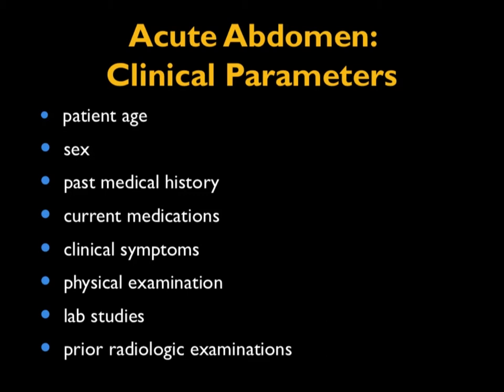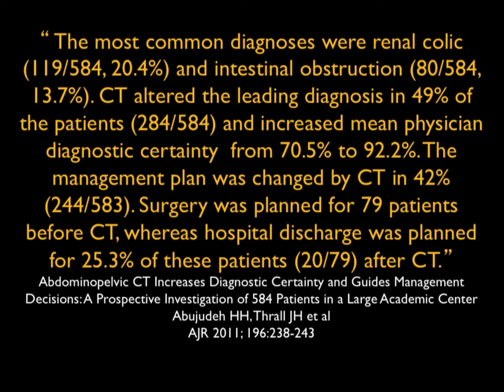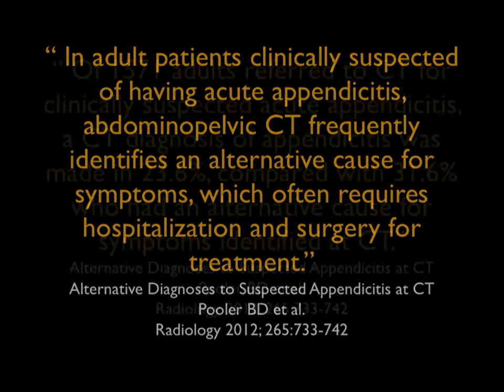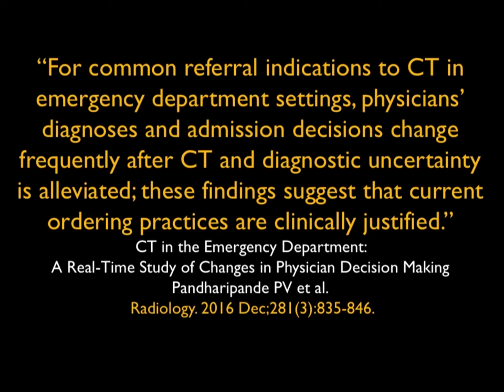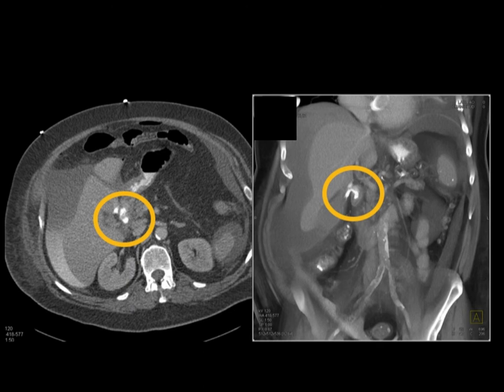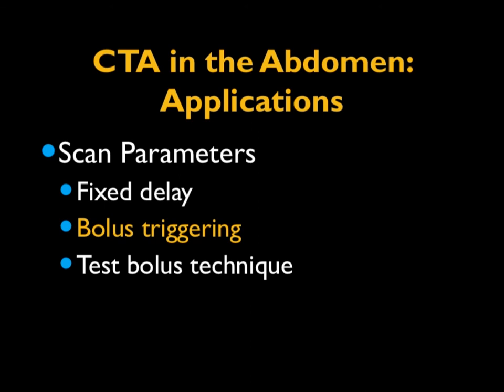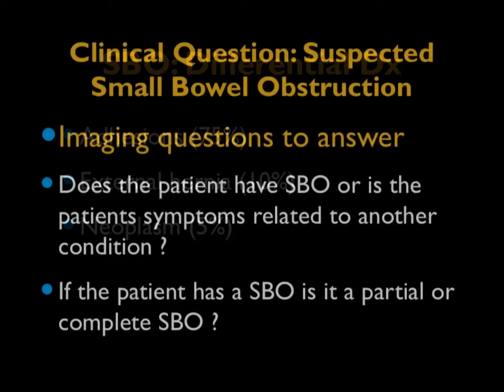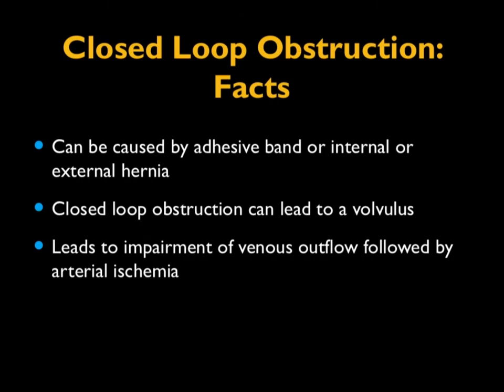CT of the Acute Abdomen: Gastrointestinal Applications Part 1